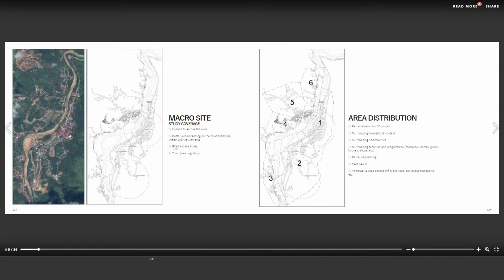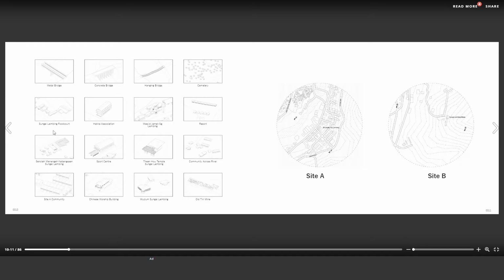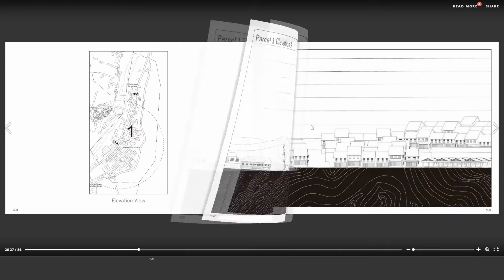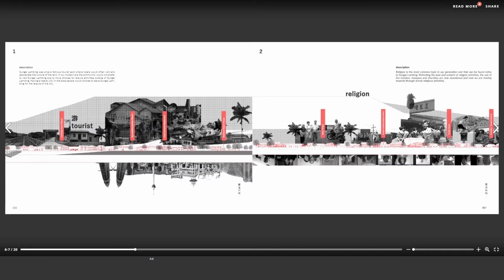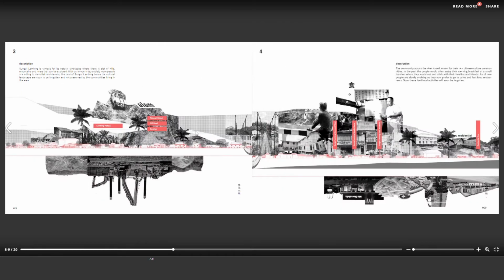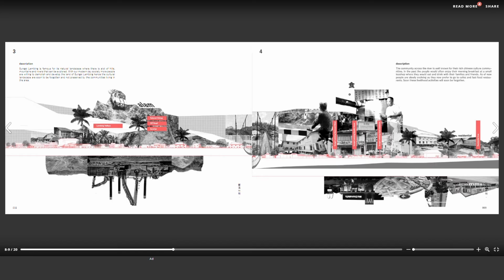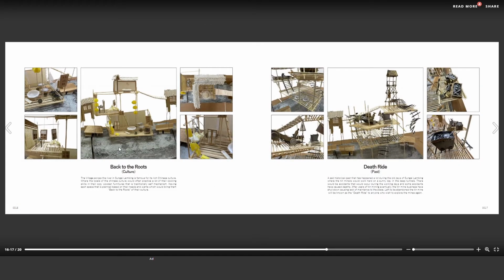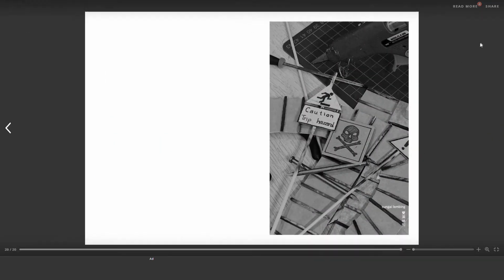Group 3 Presentation